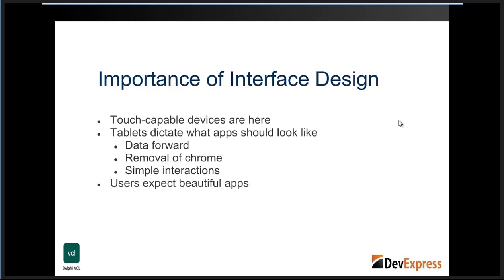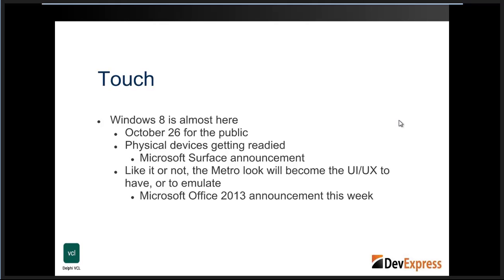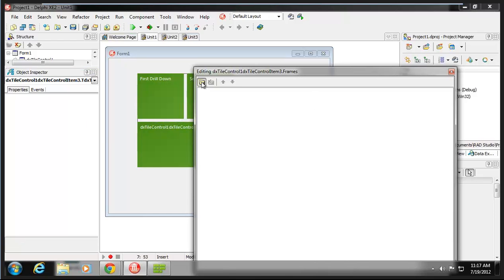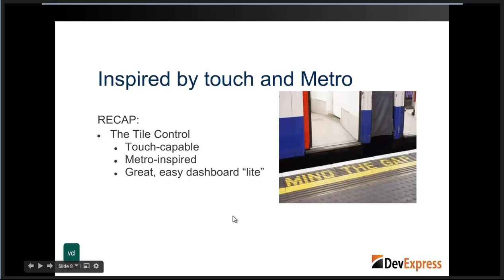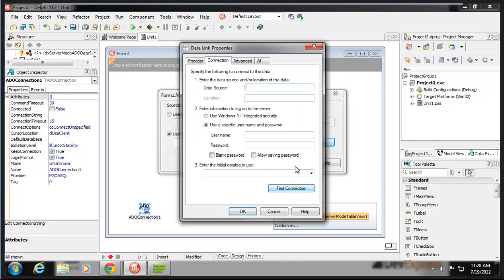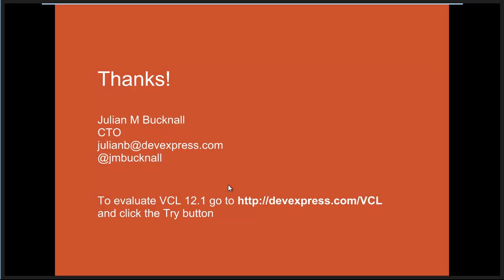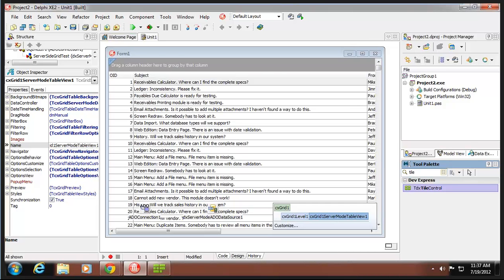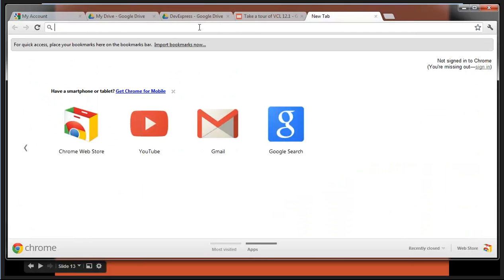Take a Tour VCL 12.1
In this webinar, Julian M. Bucknall, the Chief Technology Officer of DevExpress, will introduce the major new features of VCL Subscription 12.1.

- See how the new Tile Control forms the basics of a simple, yet effective dashboard
- Learn to set up the new Server Mode capabilities of the VCL data grid and see the speed and UX improvements this provides!